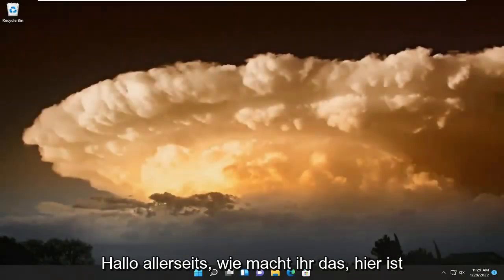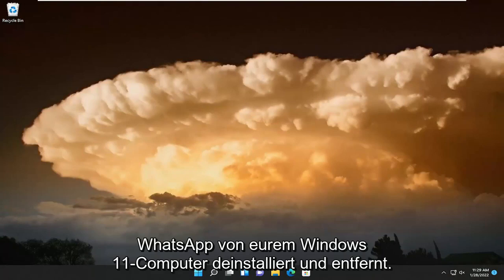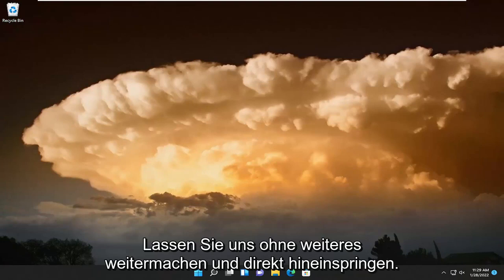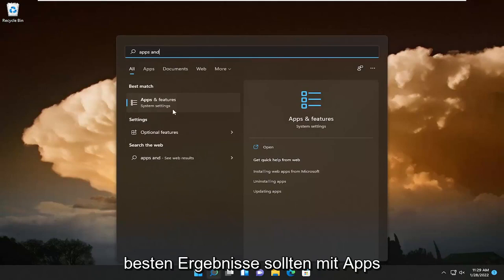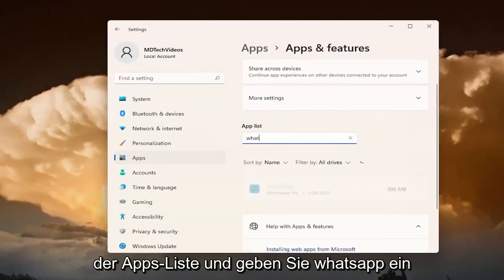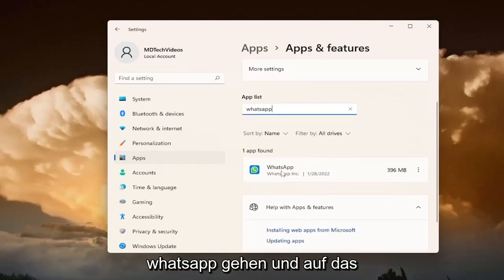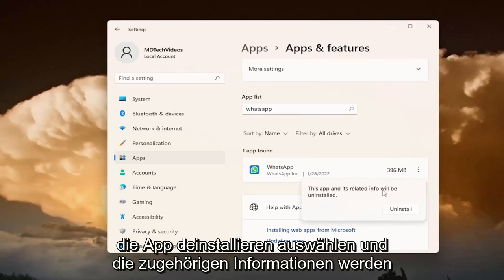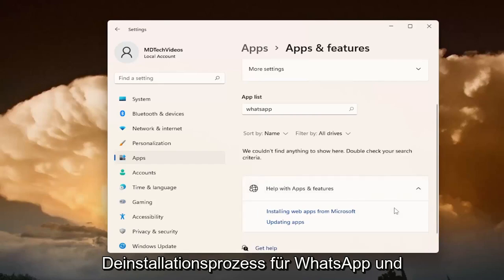So deinstallieren Sie WhatsApp unter Windows 11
So deinstallieren Sie WhatsApp unter Windows 11 [Tutorial]